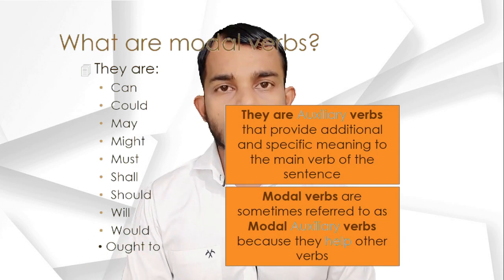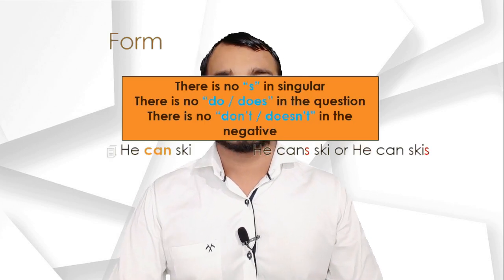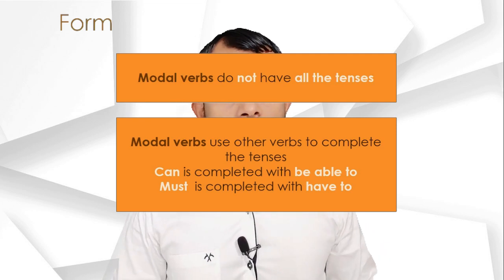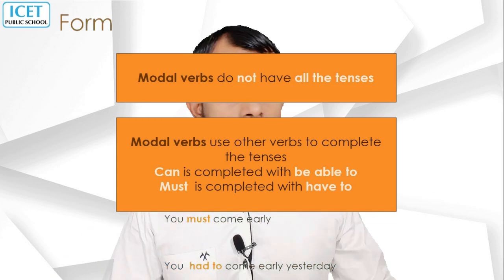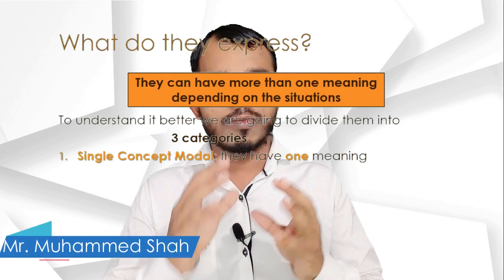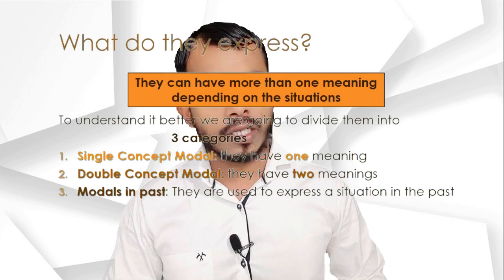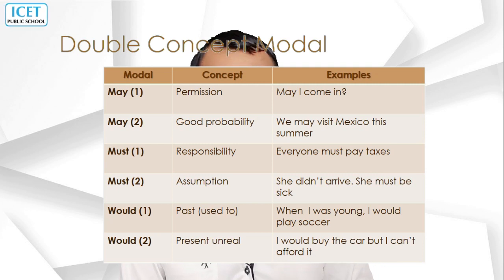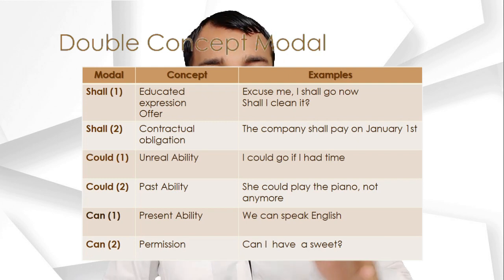Modals 1 ICSE Grammar Grade 9, 10 Mr. Muhammed Shah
very short explanation about modals in English Grammar with Examples.